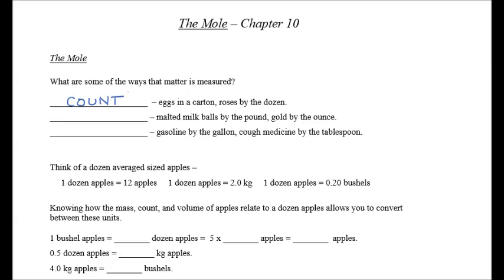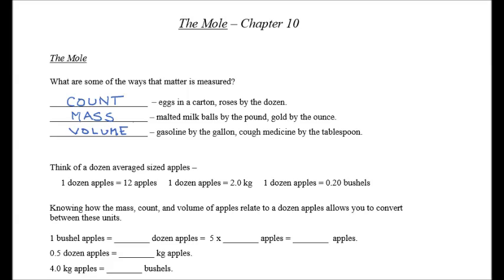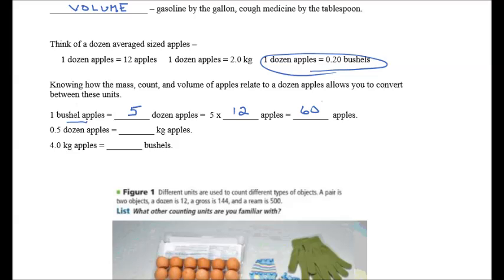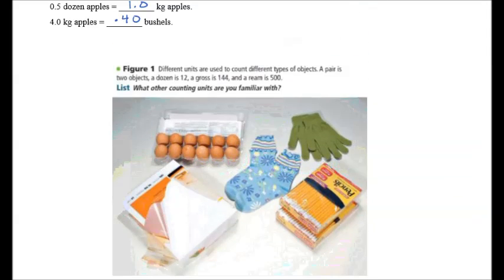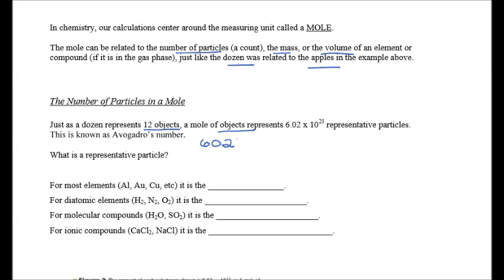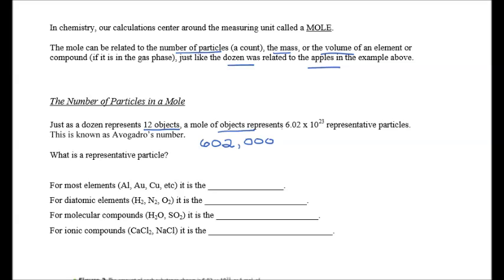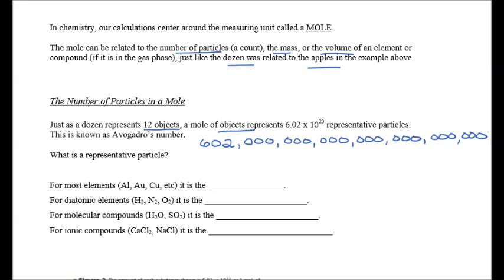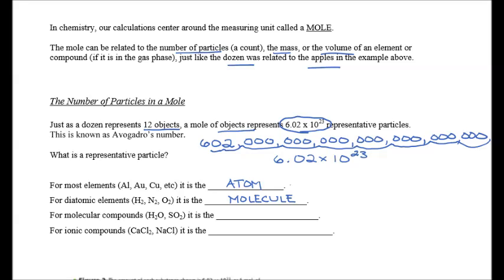Cha10Lec1 MM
Description